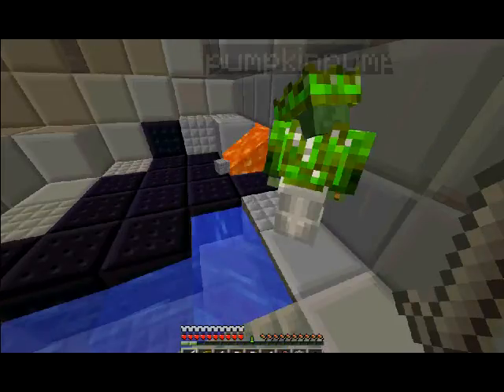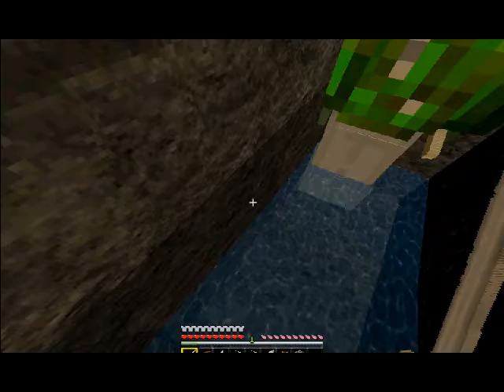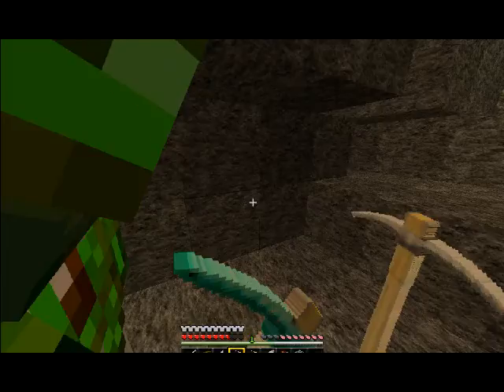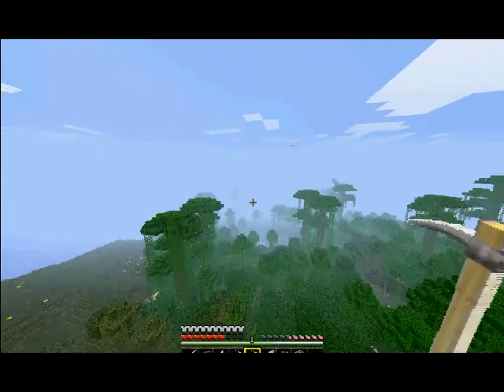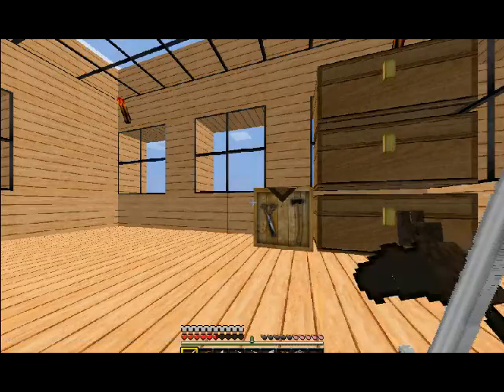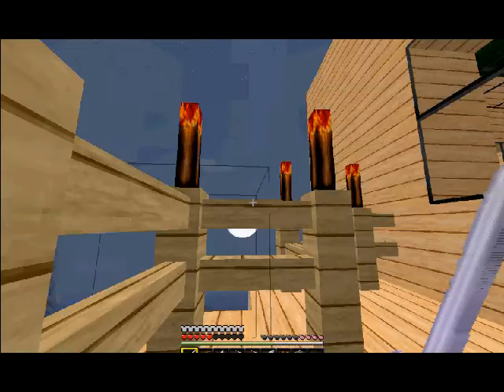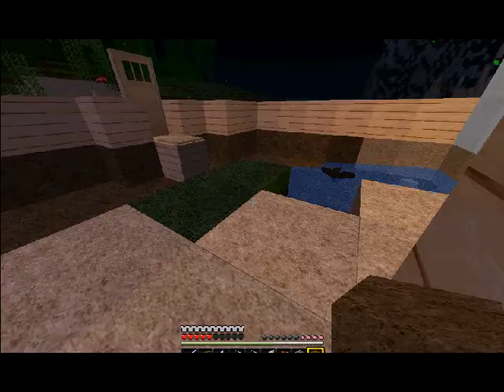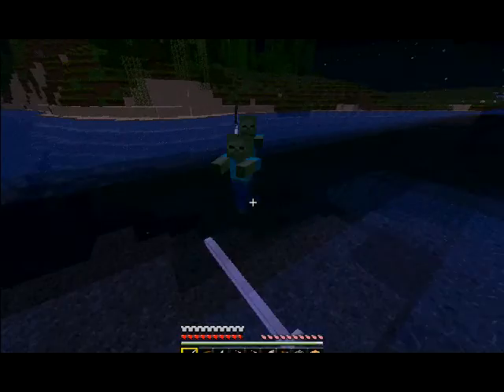MINECRAFT modded survival #5 nether portal!!